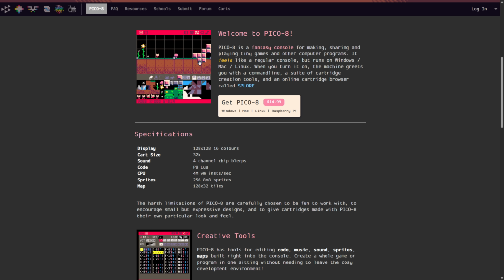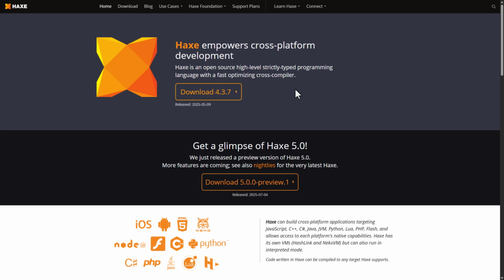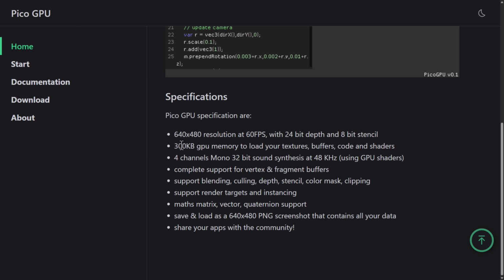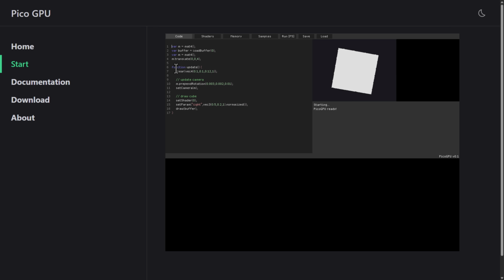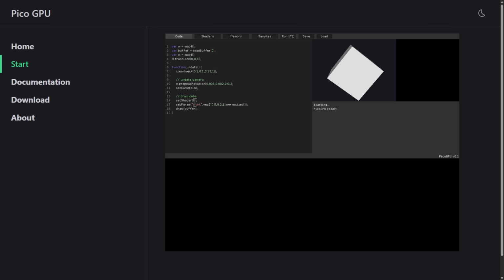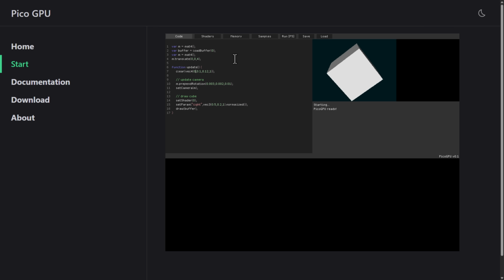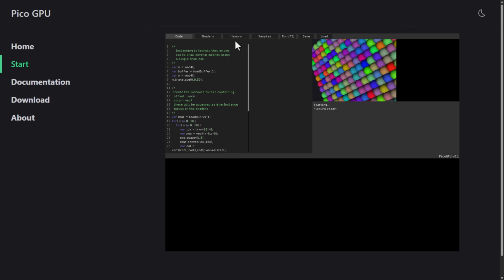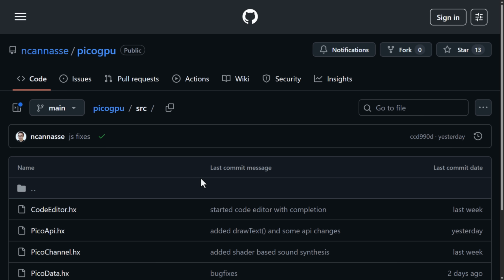Shaders are Hard. This Virtual GPU Makes Them Simple.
The creator of the Haxe programming language and founder of Shiro Games (Evoland, Northgard, etc), Nicolas Cannasse just released a brand new virtual computer aimed at making learning shader development easy and fun...  Pico GPU.  Learn how vertex and fragment shaders work in an easy to use and VERY constrained virtual GPU that brings it all back to basics.  So if you are looking to learn shader programming without all the complexities of modern computing, this could be a great place to start.